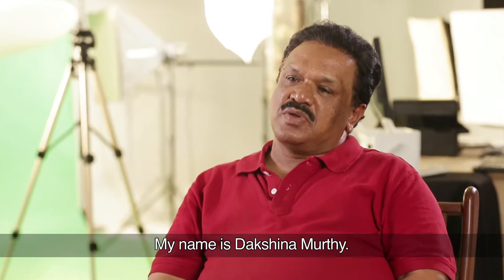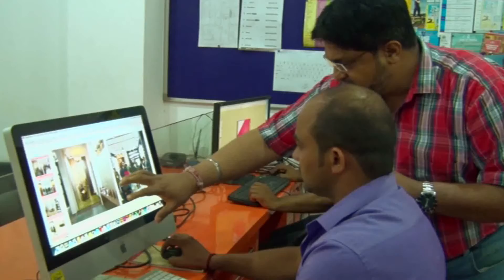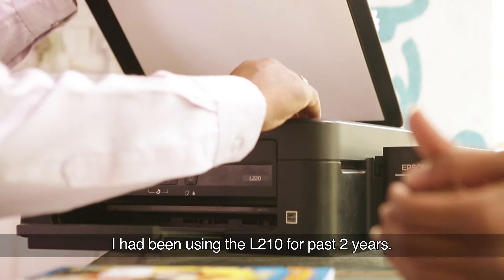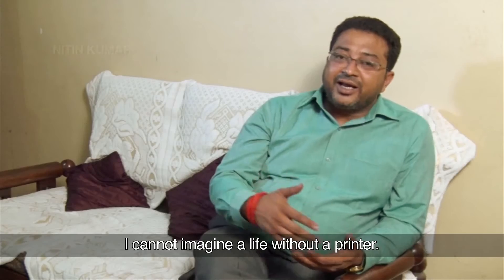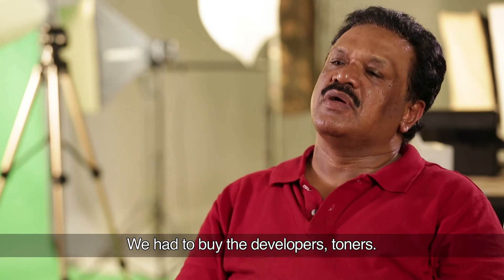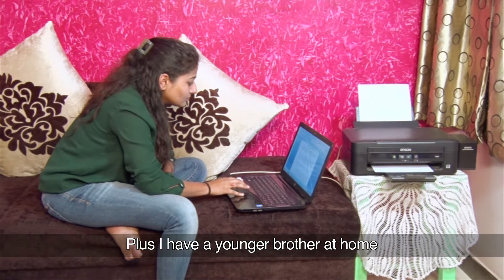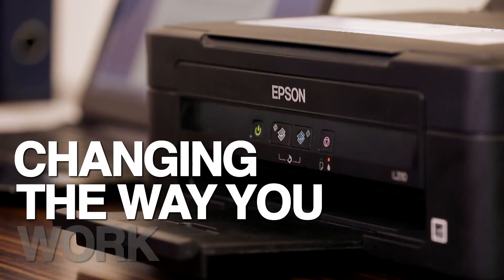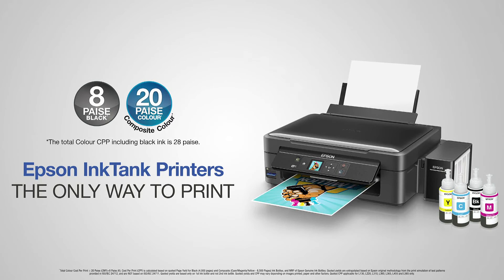One Million Epson InkTank Printers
Find out why over one million Indians have chosen Epson InkTank Printers for their homes, offices and businesses around the country.